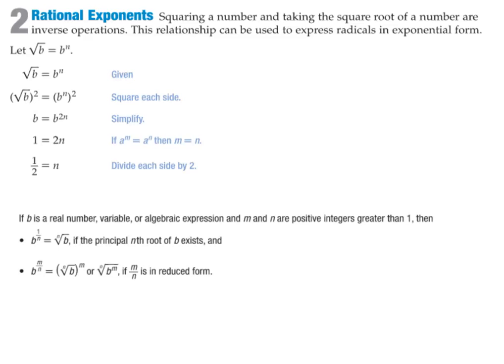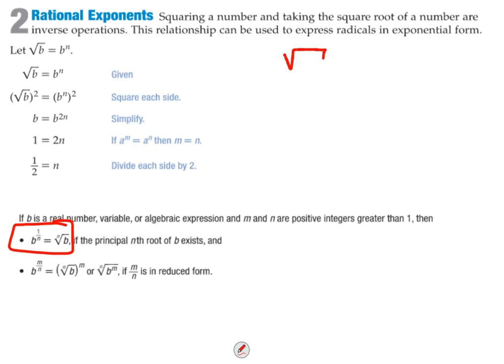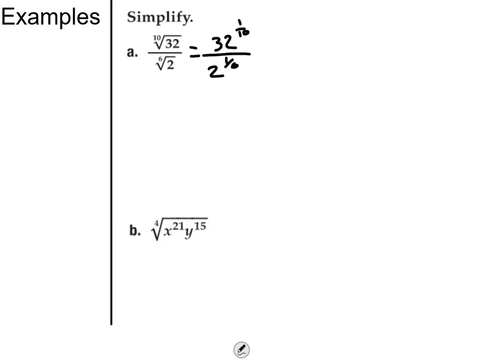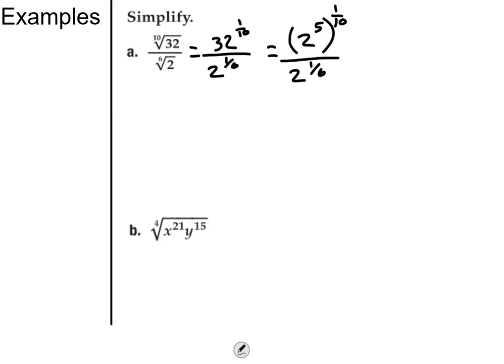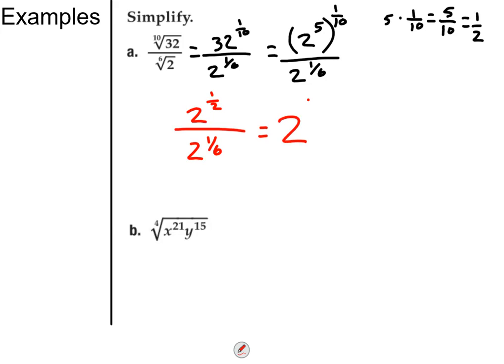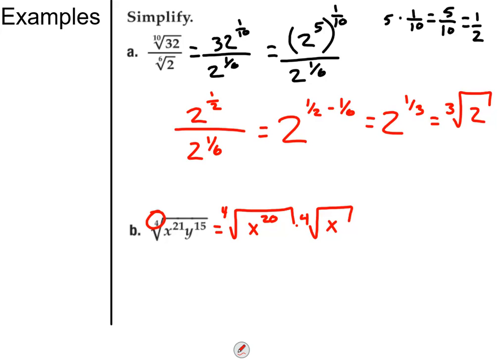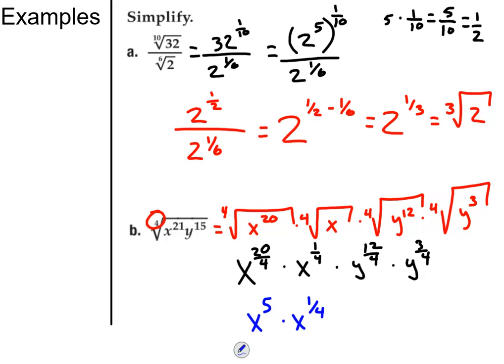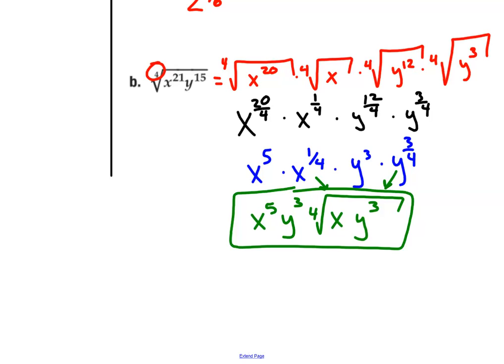RWHS College Algebra 0 4 Notes Part 2